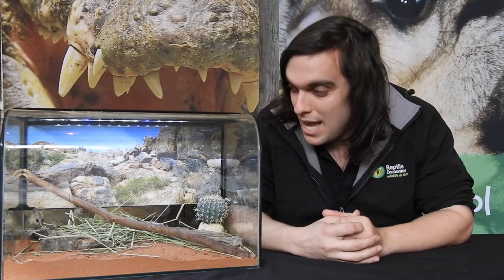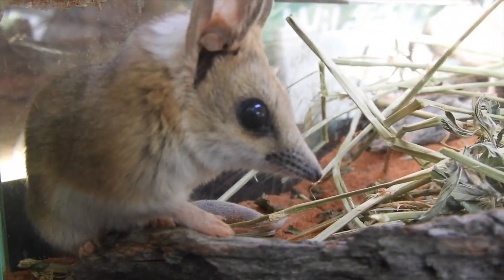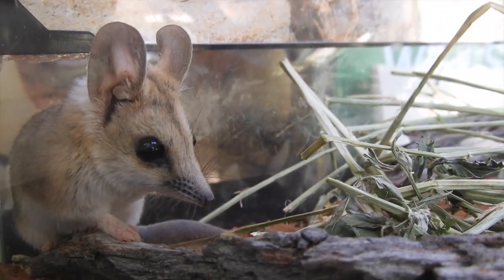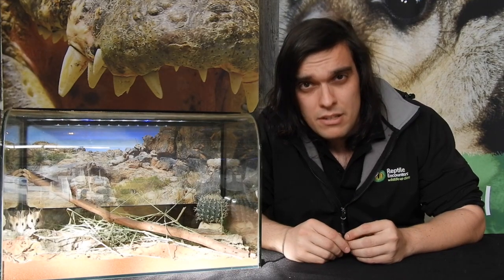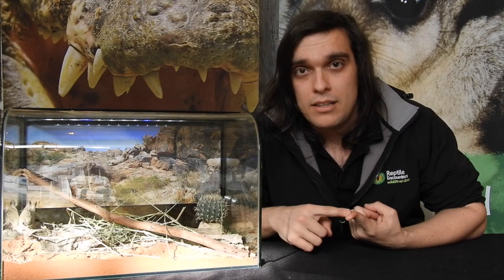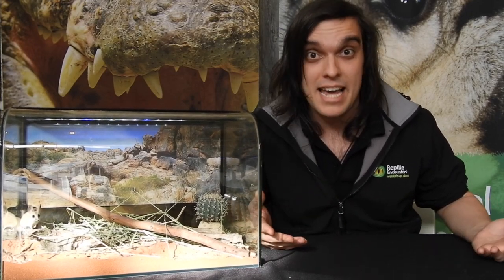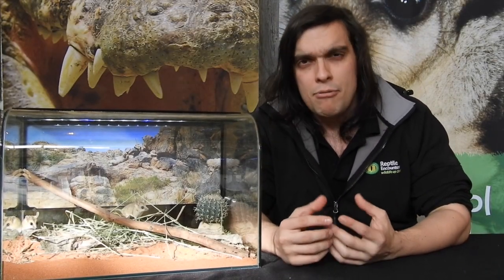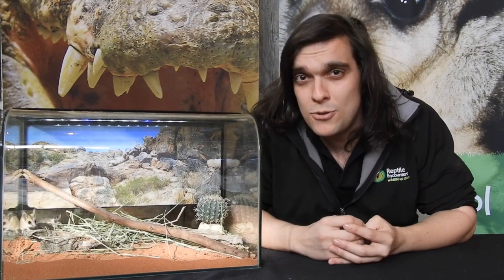Fat tailed Dunnart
Dan teaches you about the Fat-tailed Dunnart - From National Threatened Species Day